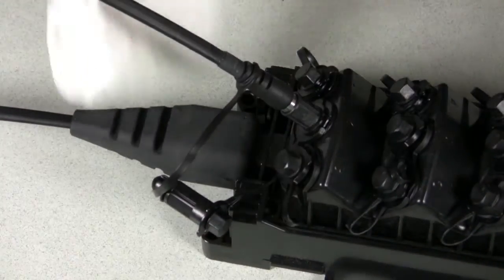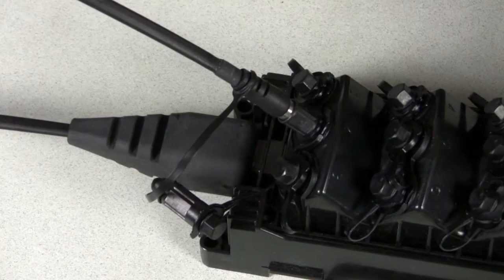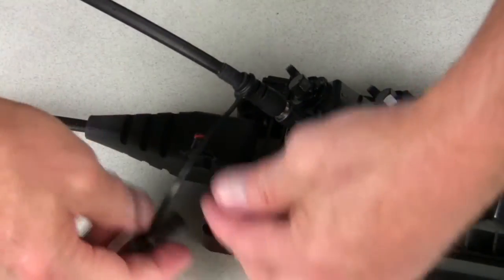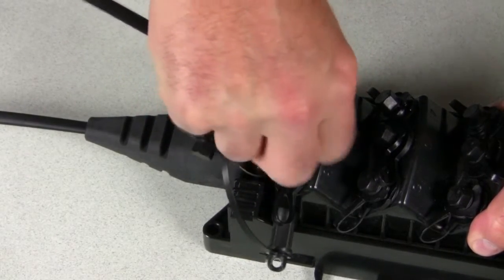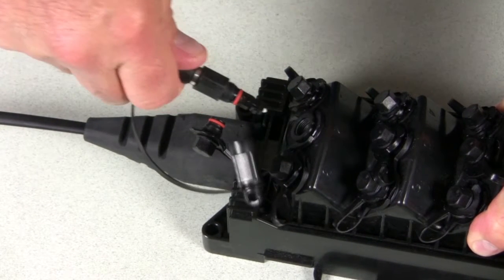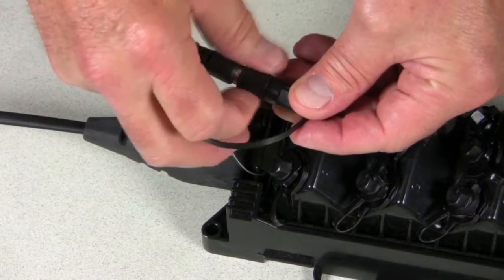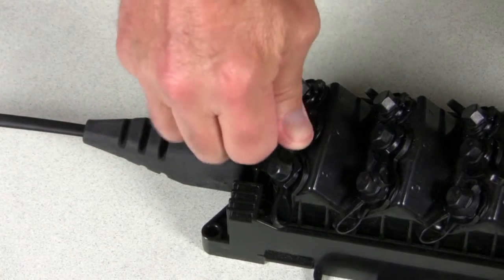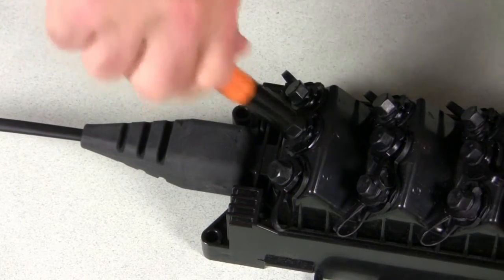Multiport Service Terminal MST Disconnecting DLX Drop Cables from the MST